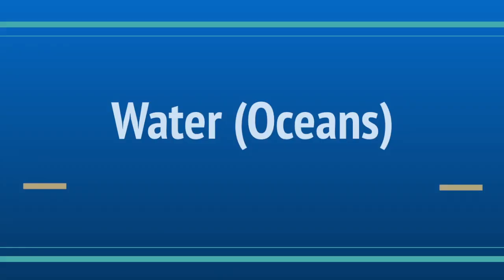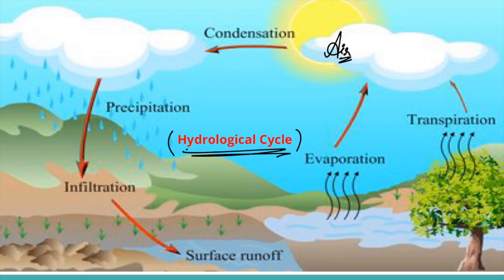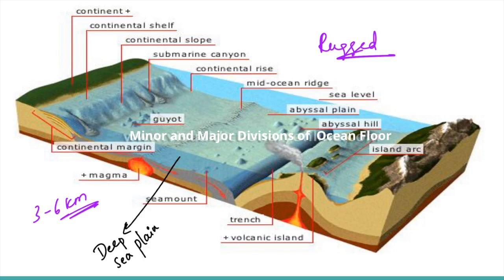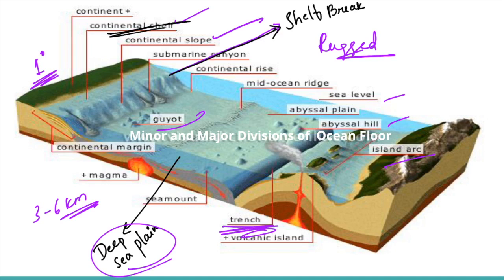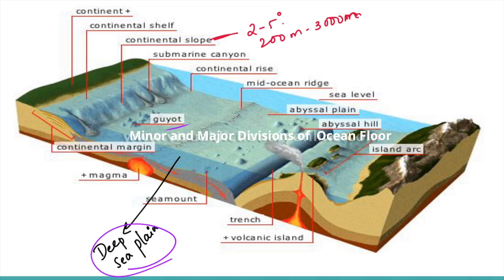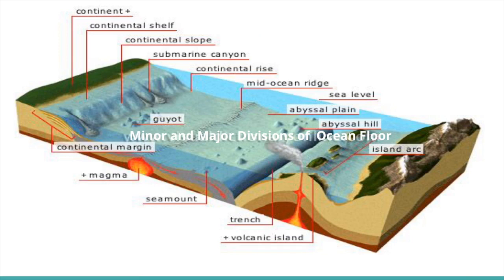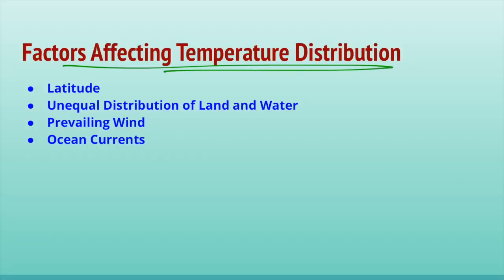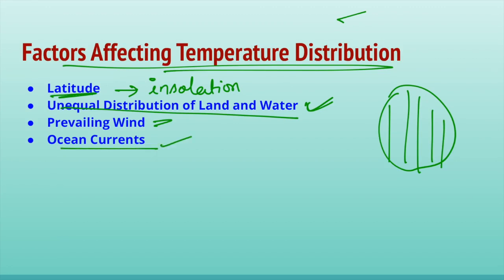NCERT Geography Class XI Chapter 12 - Oceans